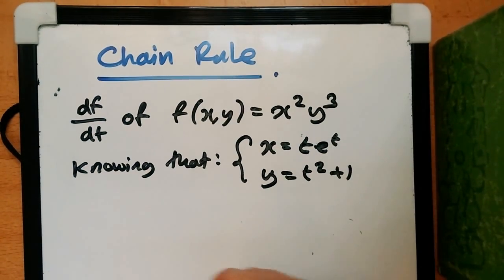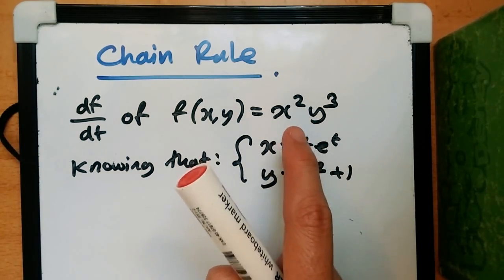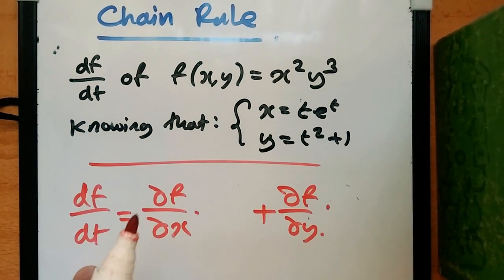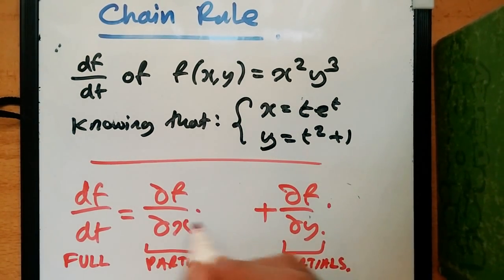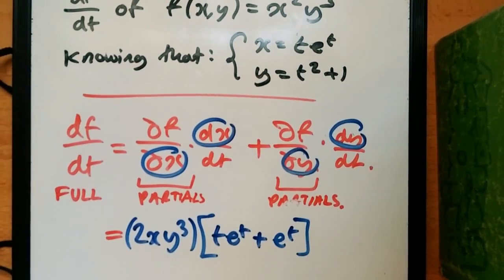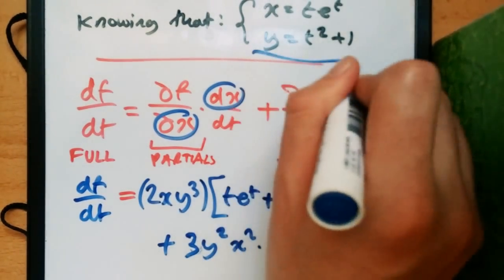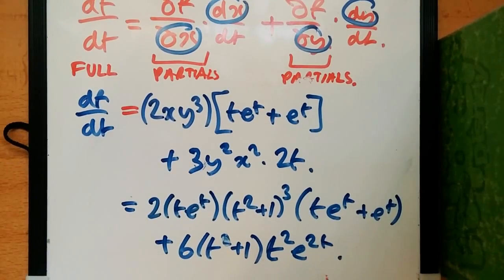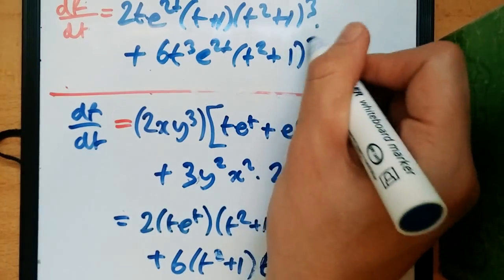Chain Rule for First Order Partial Derivatives of Multivariable Functions